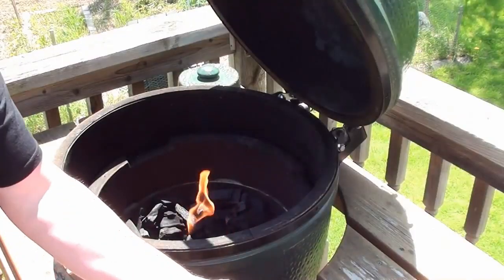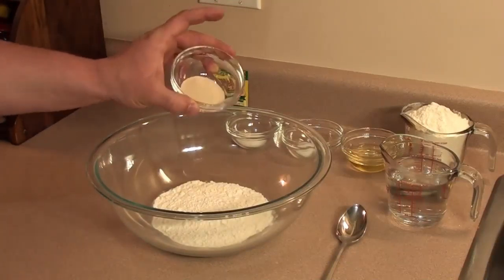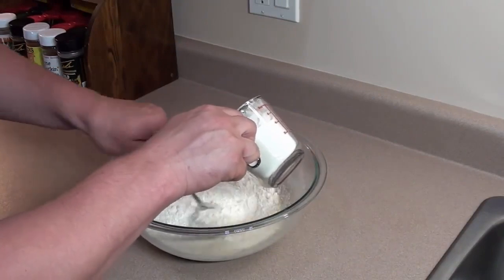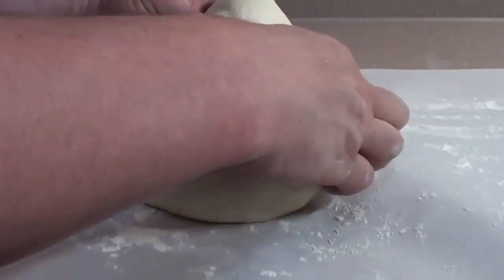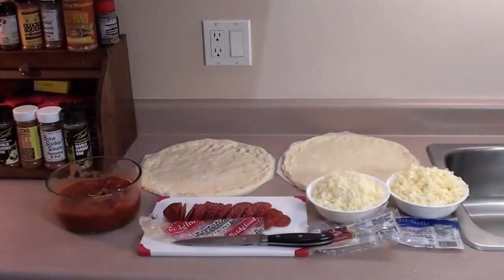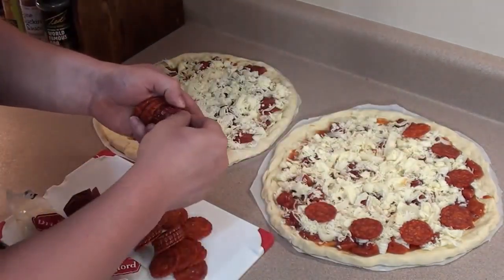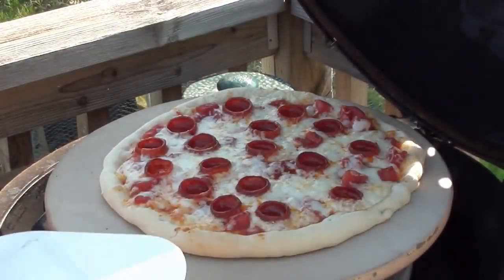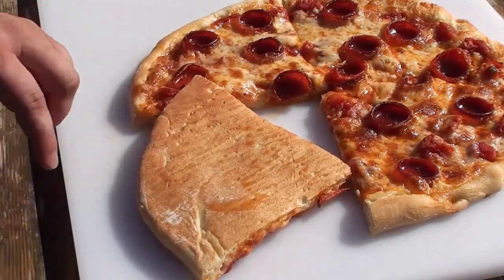Pizza Recipe How To Make Pizza At Home Step By Step Dough & Cooking Instructions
Pizza Recipe - This is a very easy recipe to make pizza at home on the barbecue. Showing all the steps from making the pizza dough from scratch to how to get everything set up